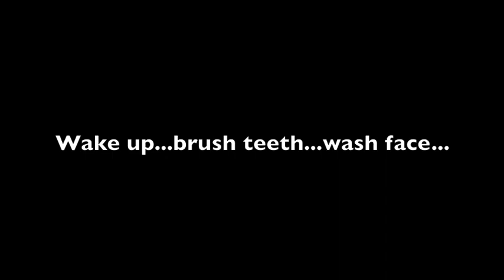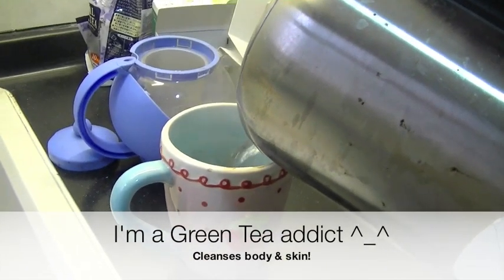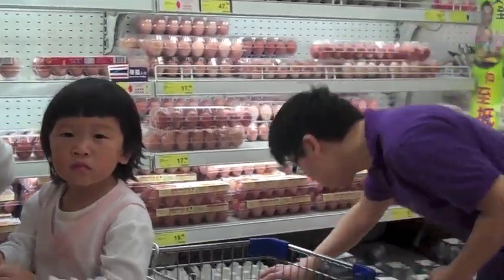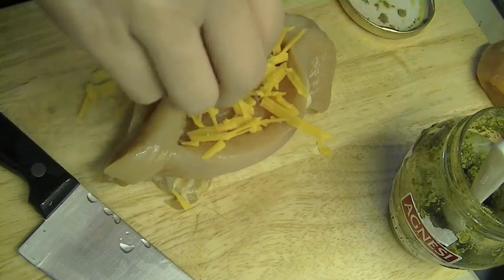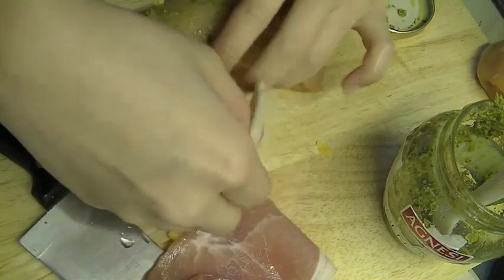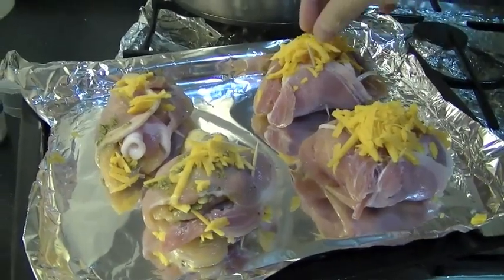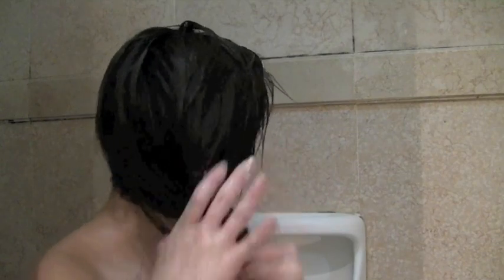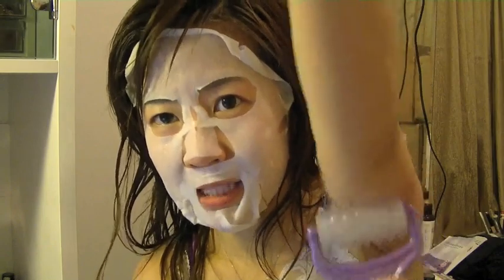Typical Day in the Life of Bubz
Hey guys, [Reuploaded]

My bad, been extremely busy. A lot of you guys requested a 'Day in the life of Bubz' video and it really pickled my head my life is pretty boring lol! I normally vlog when I go to places so when you guys ask for a vlog video of my typical everyday life, I was like uhhh...

But here it is...The clips aren't ness from the same day. I film as much as I can for you guys but sometimes work consumes me. But compiling them together- this is how a typical day of my life goes. ...

Yeah a long & boring vlog video lol... Hope you guys don't mind XD Not a very pretty video either!! haha... if you watch it- you'll know what i mean.

PS. LOL sorry about the bath vlogging part...
PPS. I'm glad that you guys are as excited about the brushes as I am. Hopefully they'll be ready in a month or two. Will let you guys know when I get more info.